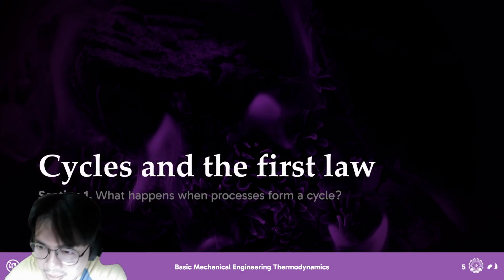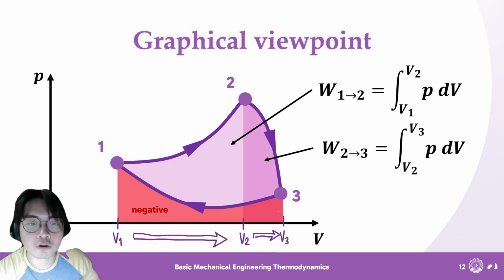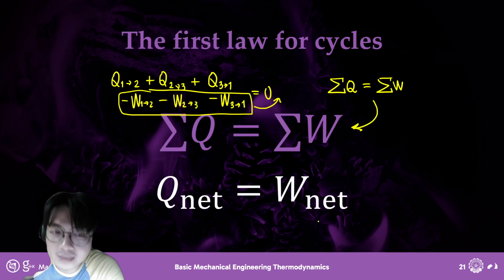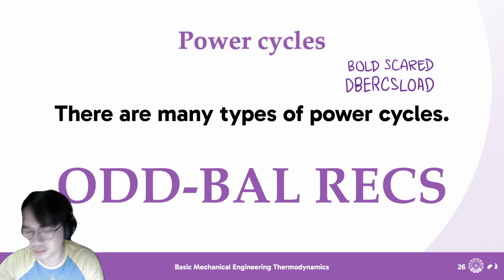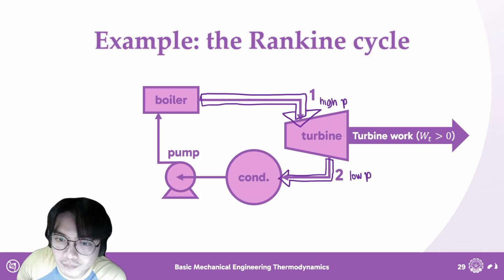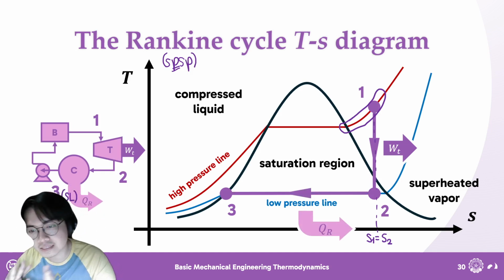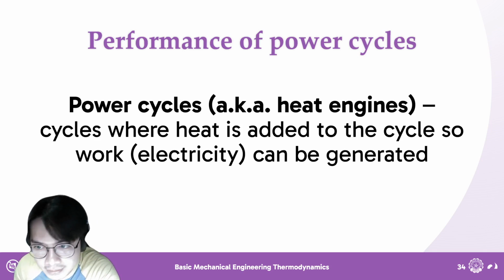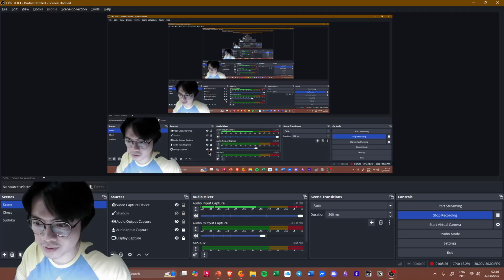MFTHSCI Thermodynamic cycles, pt. 1